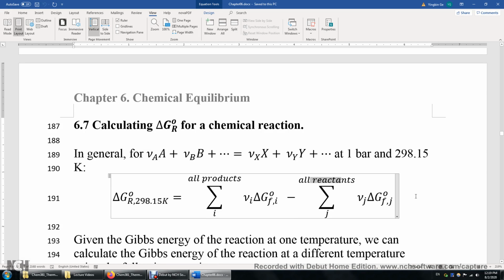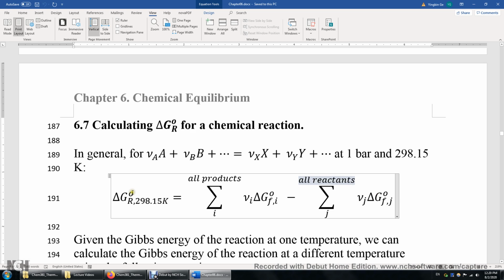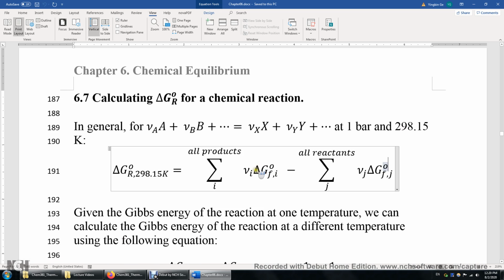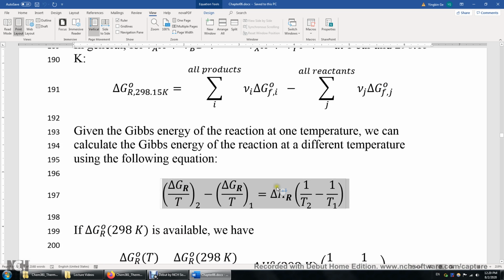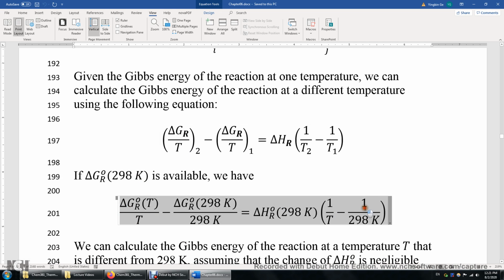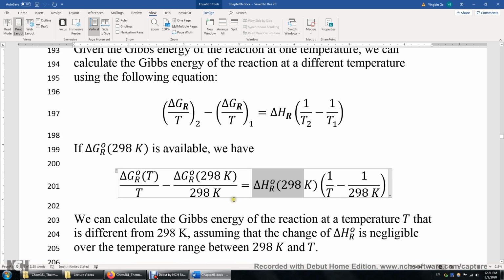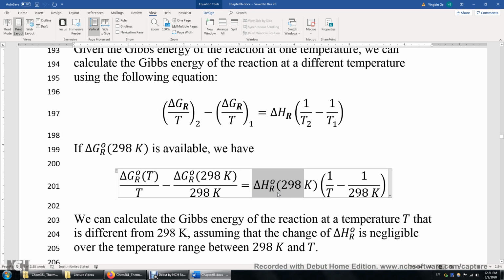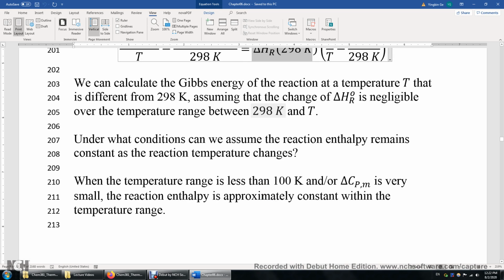6 7 Reaction Gibbs Energy